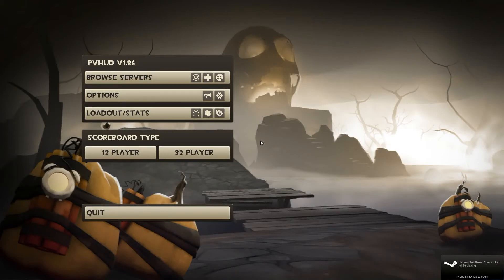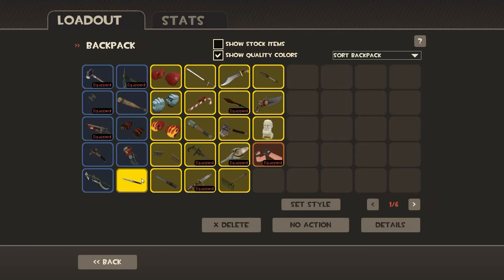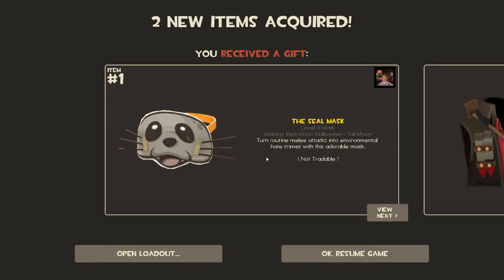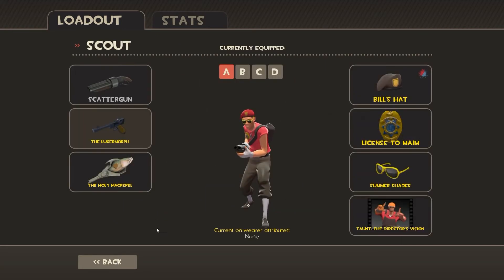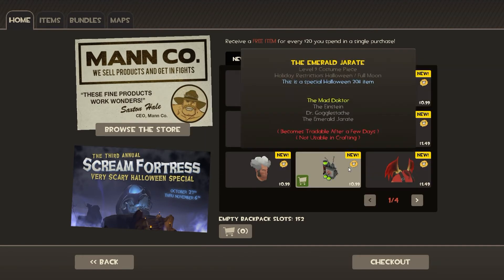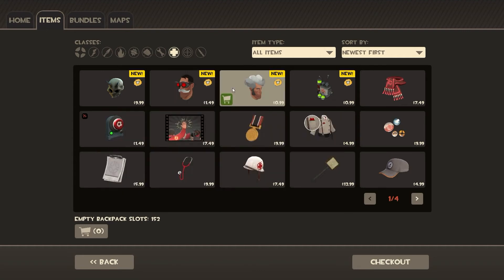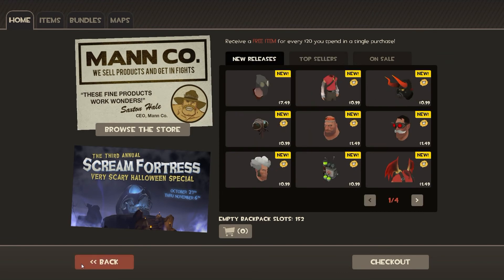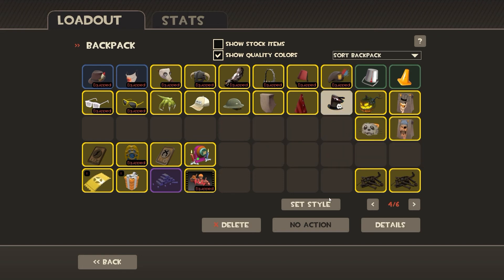Team Fortress 2 Halloween Update October 27, 2011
This covers most of the basics in the new TF2 update.